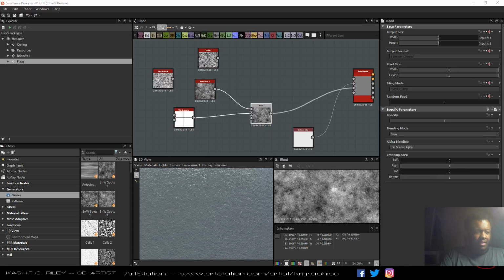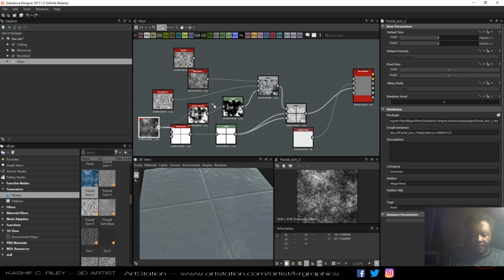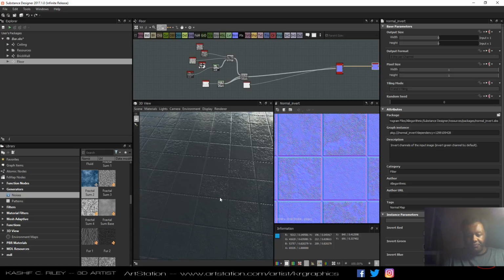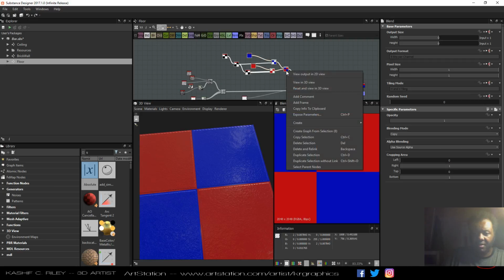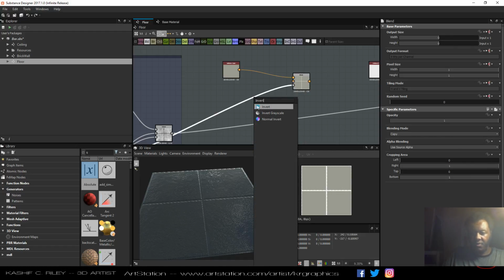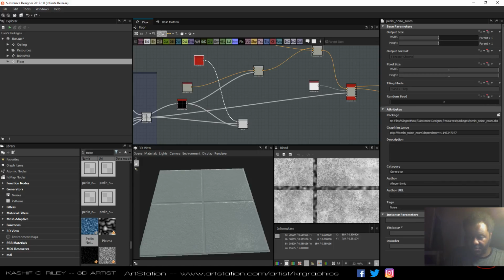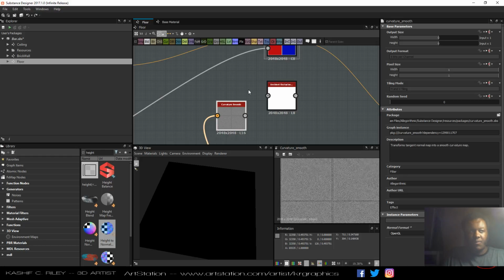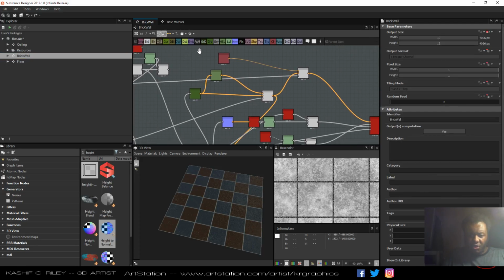KRGraphics LIVE!!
In these live streams, you will get a chance to see me work in real time... and I will talk to you about my process...